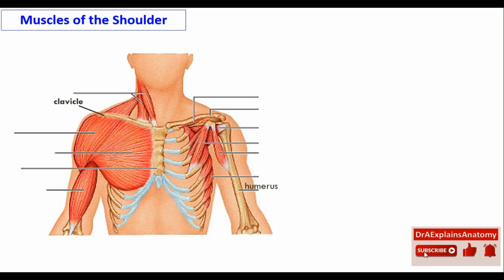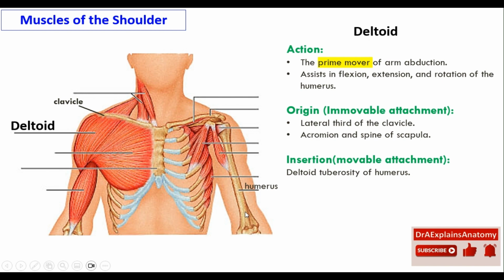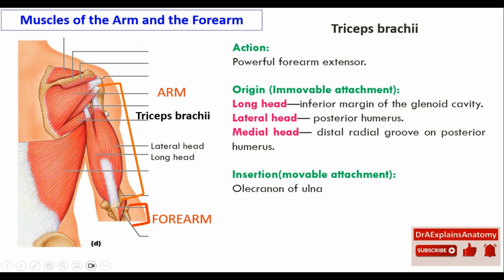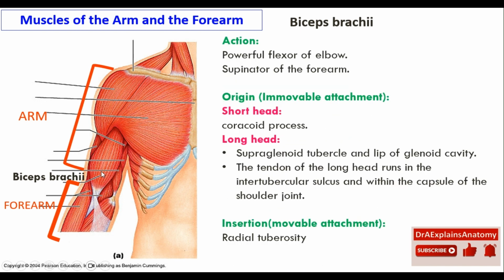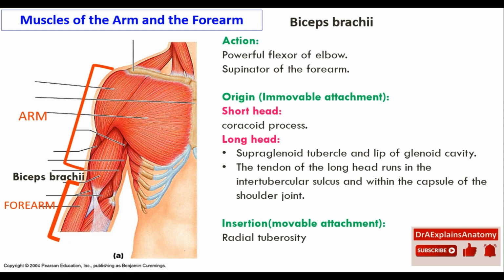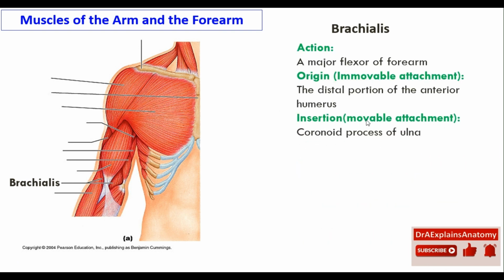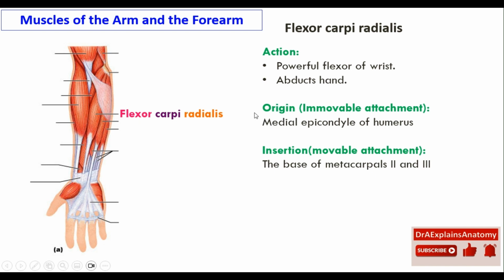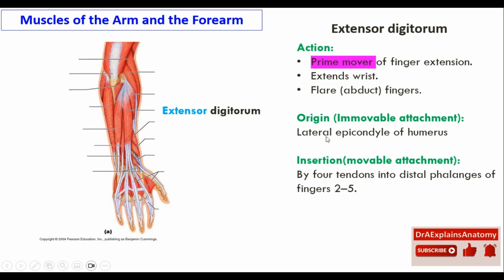Origin, Insertion, and Action Series - Major Shoulder, Arm, and Forearm Muscles - Part 3/4